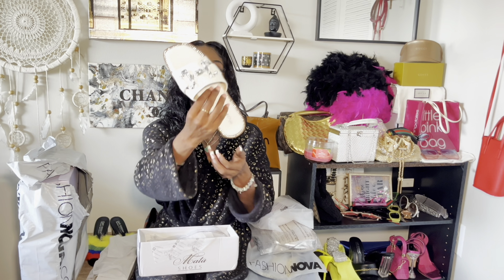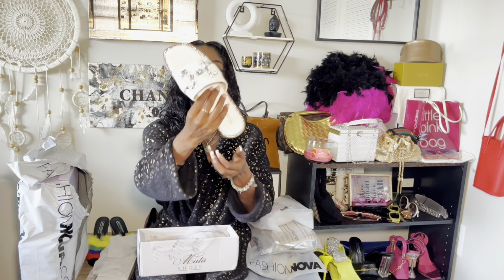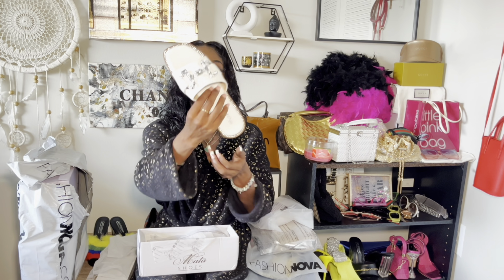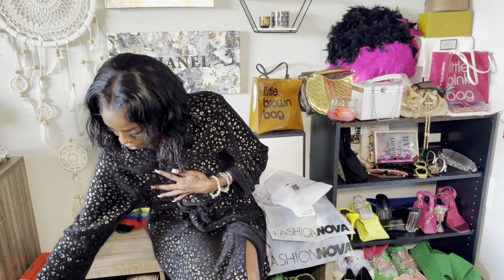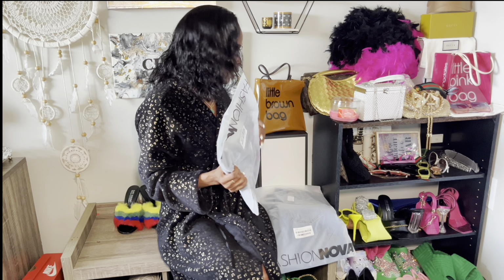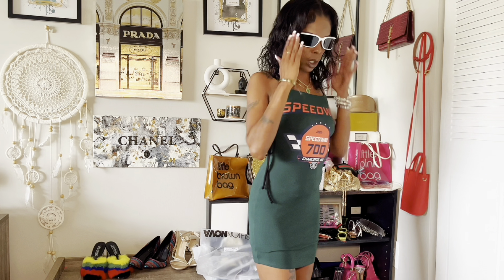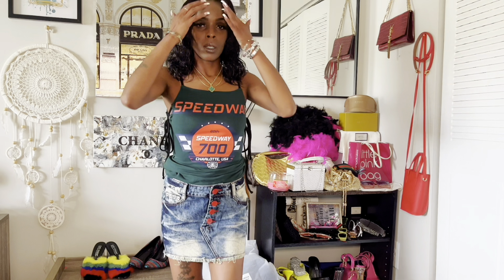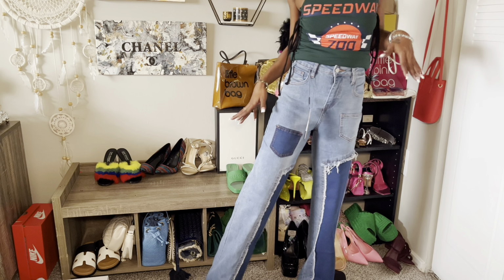HUGE Fashion Nova Summer TRY ON HAUL 2024| @FashionNova SALE UNDER $20!Shoes, Bags, & MORE|VLOG 1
HUGE Fashion Nova Summer TRY ON HAUL 2024|  SALE UNDER $20!Shoes, Bags, & MORE|VLOG Pt.1

Let’s HAUL YALL!! Welcome or Welcome back to the channel. In today’s WEEKLY VLOG enjoy This SUMMER SALE TRY ON HAUL featuring @FashionNova ! Check out these amazing Shoes, Bags, Accessories & Clothes that I got for under $20!! If you need to update your Summer Wardrobe or start A Summer Wardrobe Capsule on a BUDGET then THIS VLOG is for you! Drop your favorite items in the comments!

COLLABS: 4shayon @gmail.com

Shoutout to @FashionNova ! Check out the SALE section TODAY!